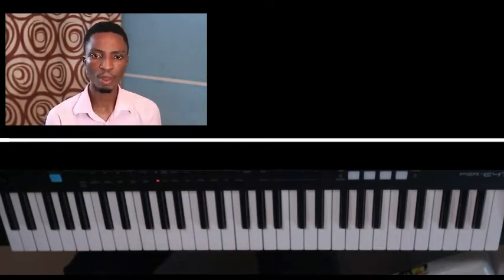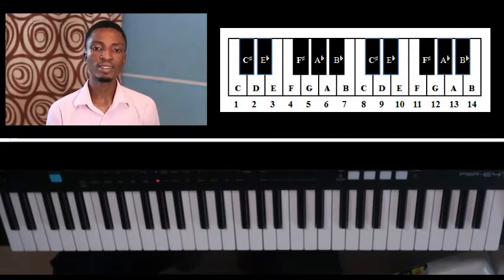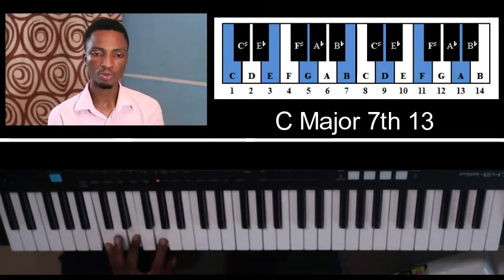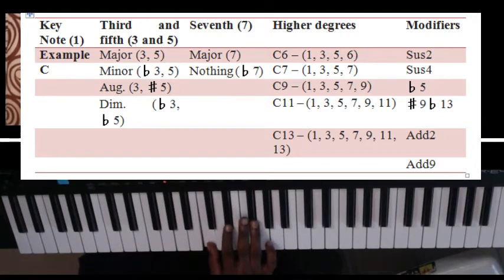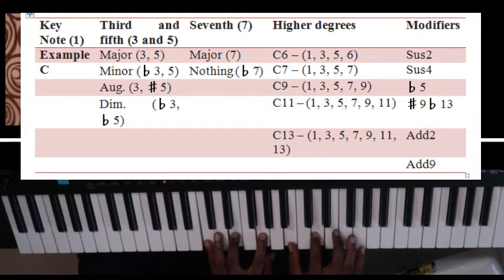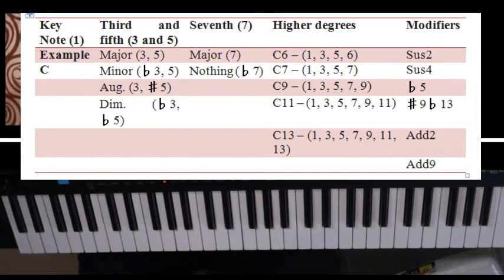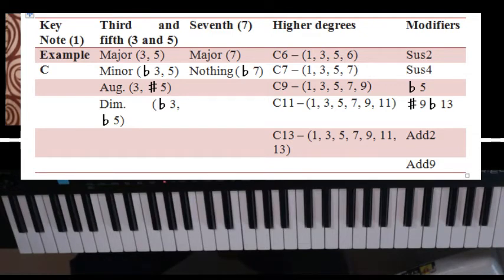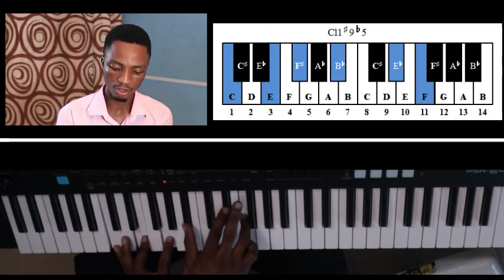LESSON 15 MORE ADVANCED CHORDS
This video is an extension of a music book titled Comprehensive Piano Tutorials for Beginners and Intermediates written by me. It covers Music theory lessons and a lot more music concepts that could not be fully captured in this video.